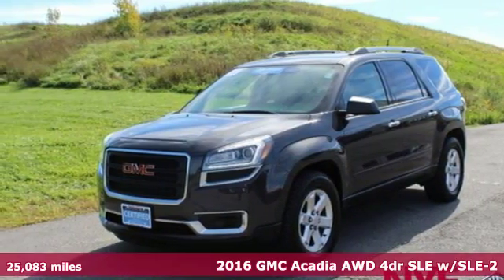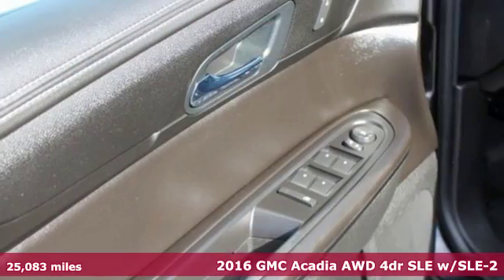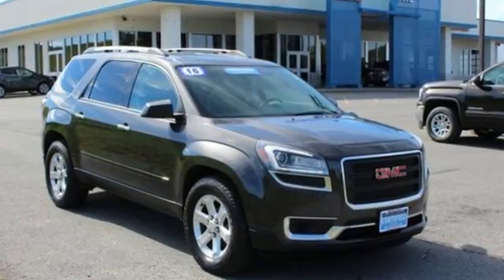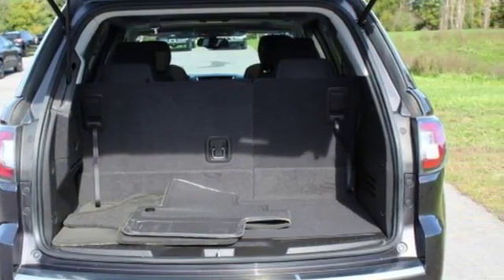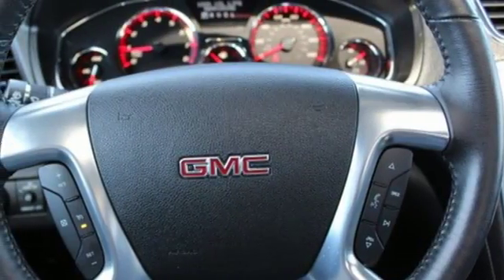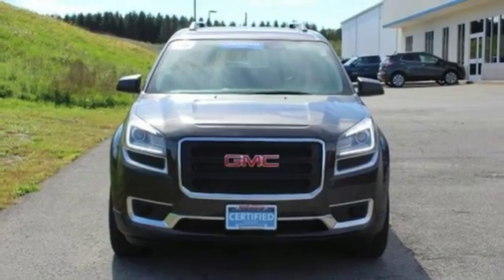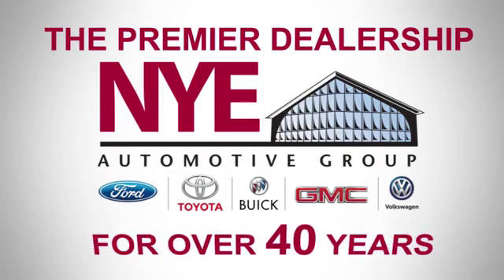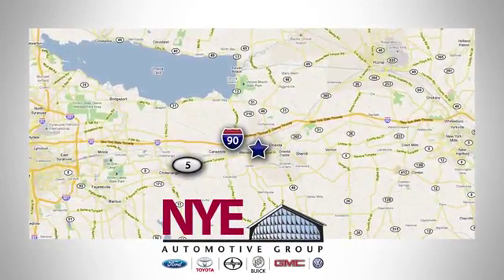2016 GMC Acadia Utica NY Oneida, NY BG9857 - SOLD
Year: 2016
Make: GMC
Model: Acadia
Trim: SLE
Engine: 6 Cyl. 3.6L
Transmission: Automatic
Color: Iridium Metallic
Interior: Ebony
Mileage: 25083
Stock #: BG9857
VIN: 1GKKVPKD6GJ344315
G

Address:
1441 Genesee St.